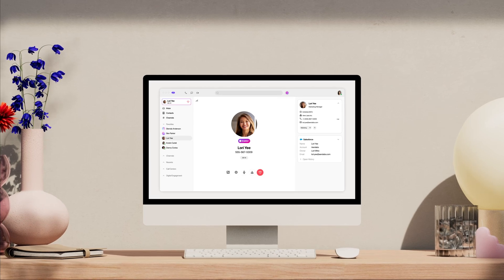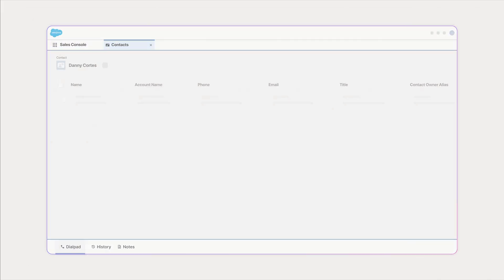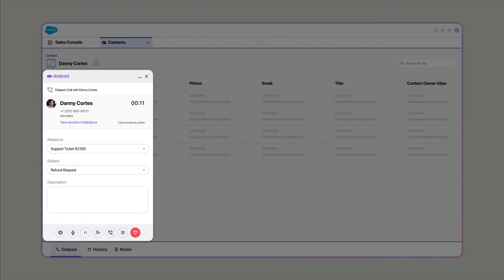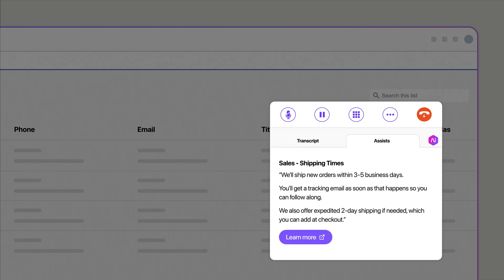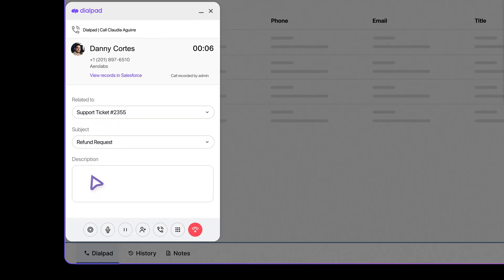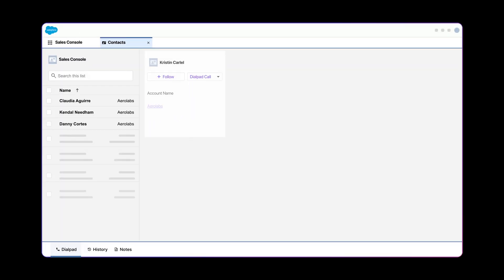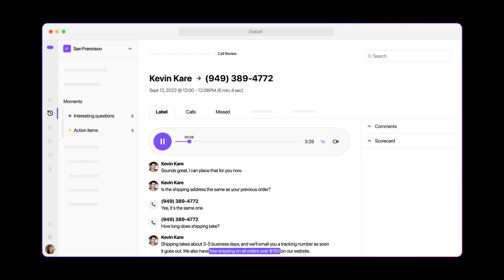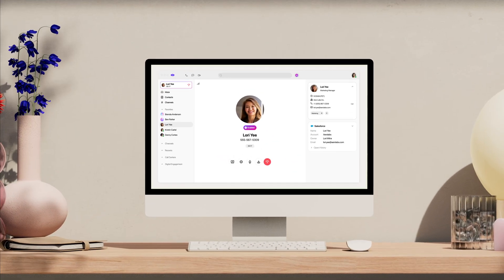Dialpad Integrations I Salesforce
Instantly access your Salesforce data from within Dialpad or access Dialpad from within Salesforce and streamline your customer information. With the Dialpad Everywhere widget, you can also use our Dialpad Ai features — even when you're not using Salesforce.